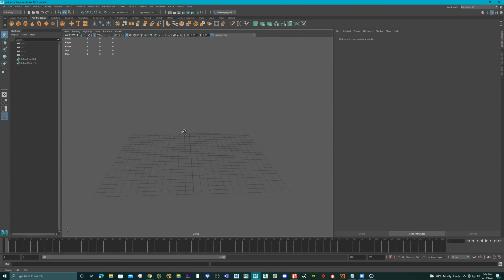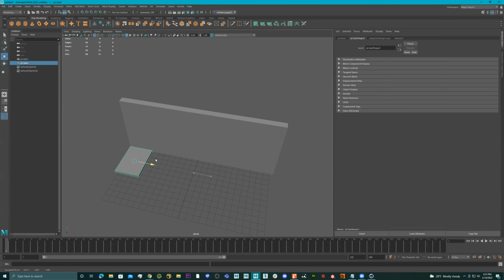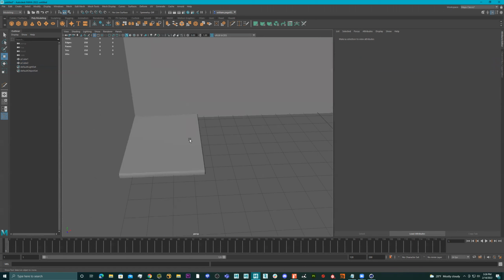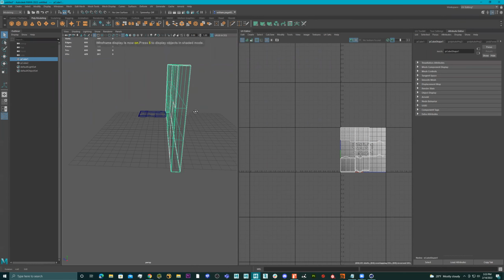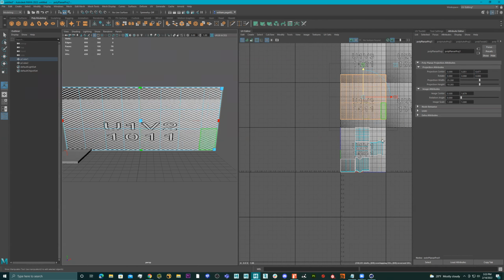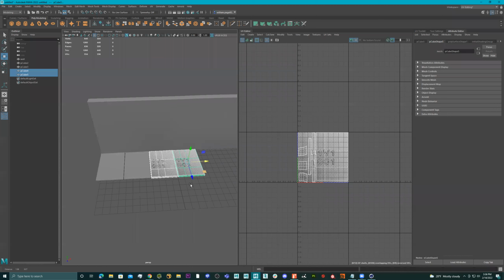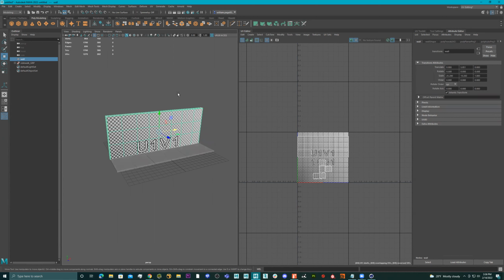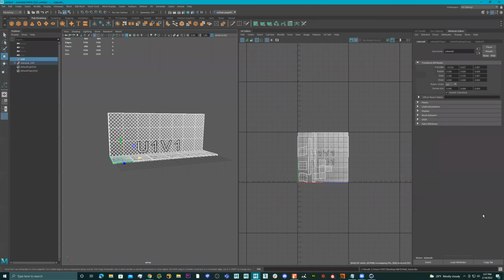Autodesk Maya || Model Wall & Export FBX to Substance Painter pt.1